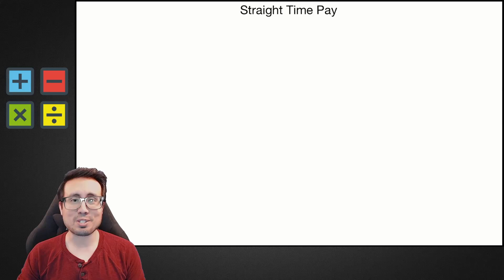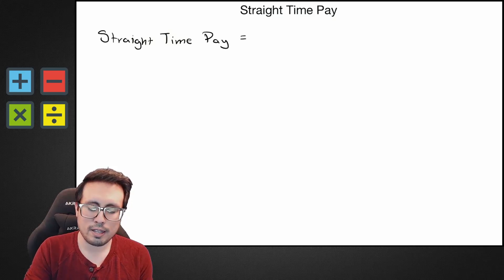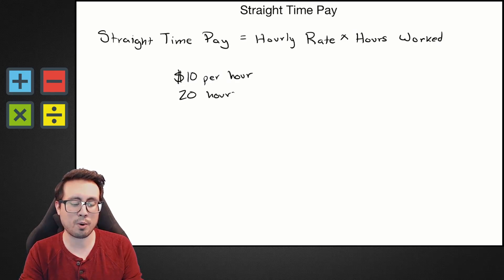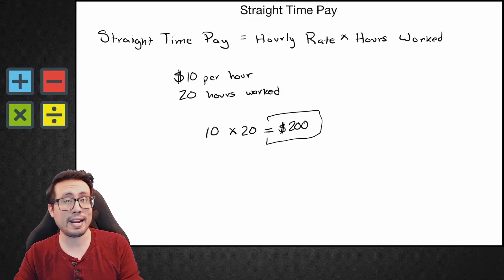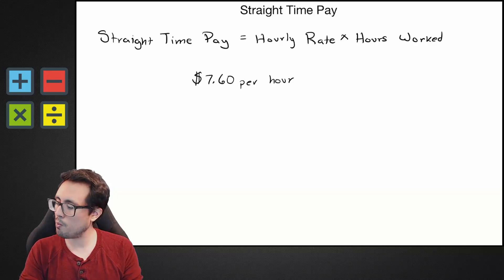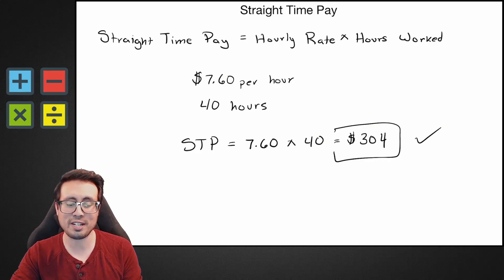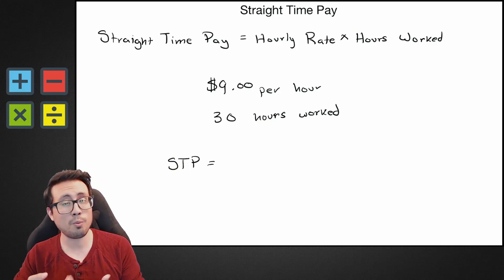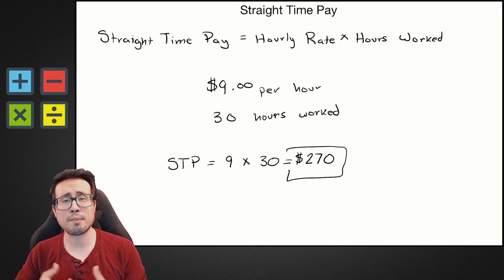Straight Time Pay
Dive into the world of Applied Math.  We take a look at how to calculate a form of gross pay; straight time pay.